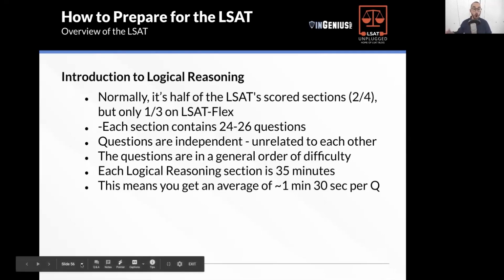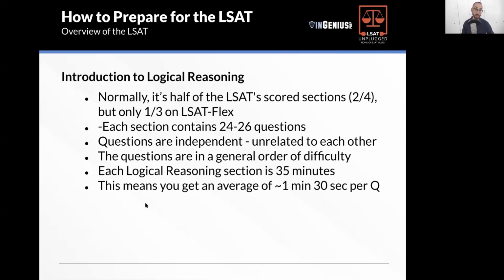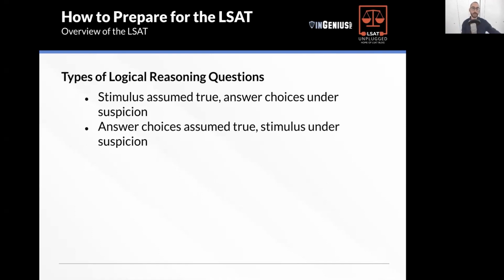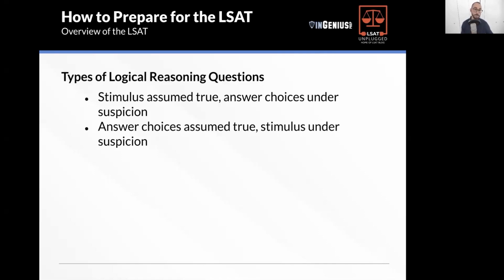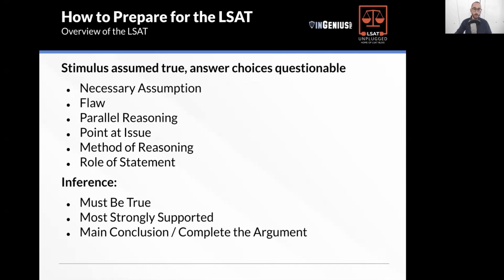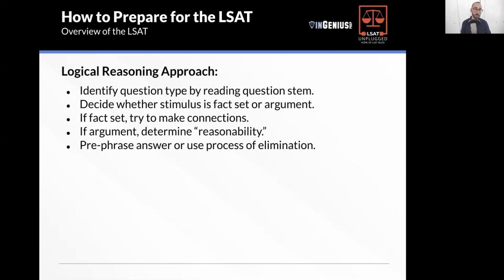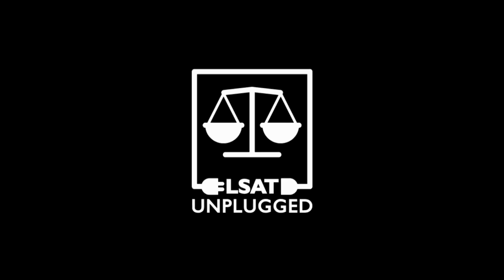LSAT Logical Reasoning Overview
Chapters:
0:00 Why logical reasoning matters
1:22 Difficulty order and timing
2:38 Inference question types
4:14 Argument question types
5:15 Knowing your job on each question
6:36 Sufficient assumption and next steps